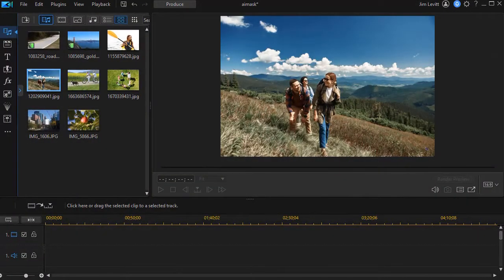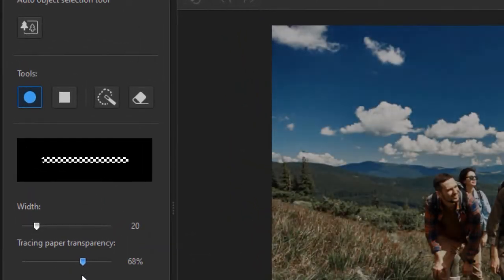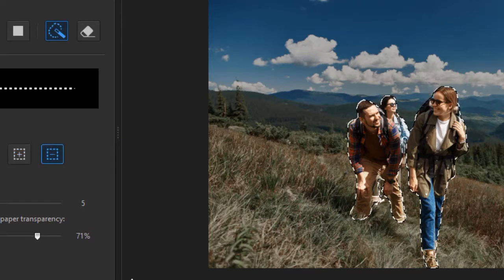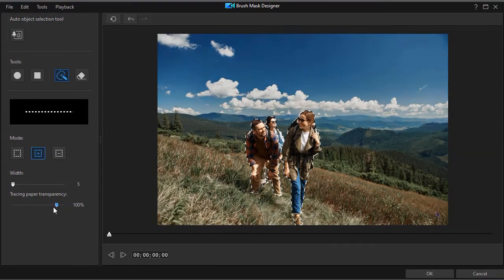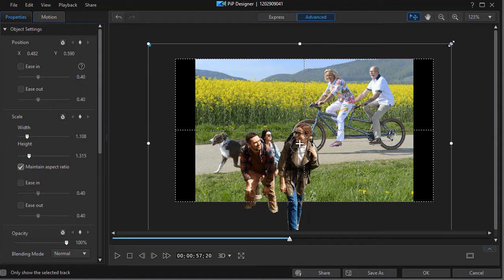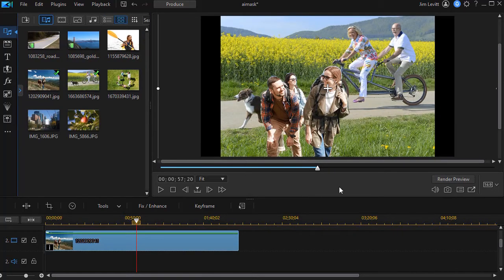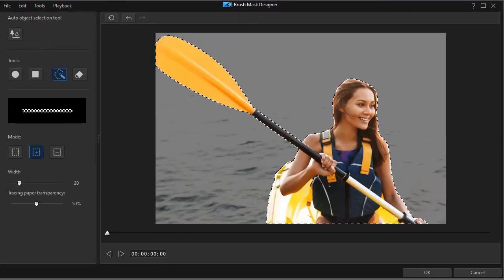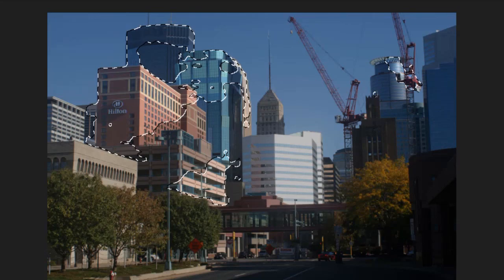PowerDirector - Tips on working with the AI Mask Tool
When creating a brush mask you normally have to manually move the mouse to brush the area for the mask. Now there is an automated way to do this in most cases. It's called the AI (Artificial Intelligence) mask. We show you how to make use of its features in this tutorial.